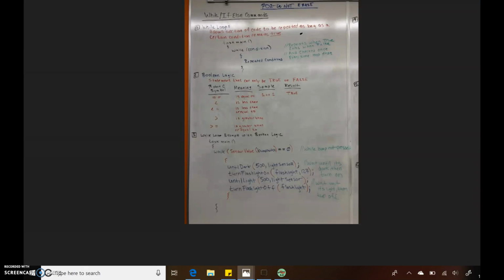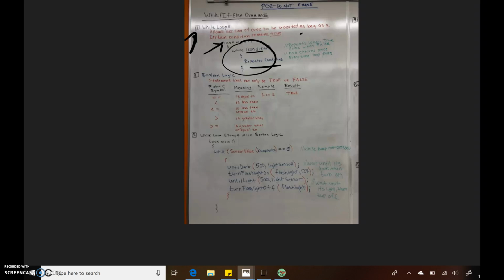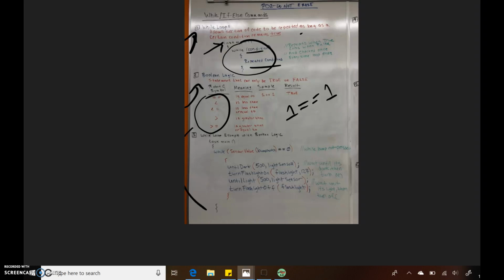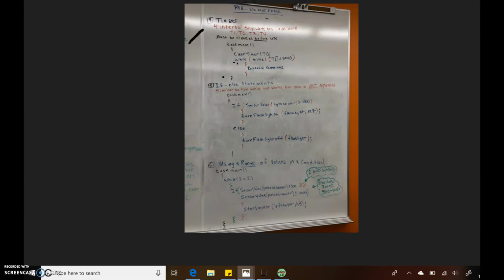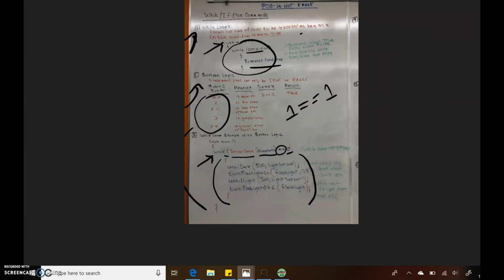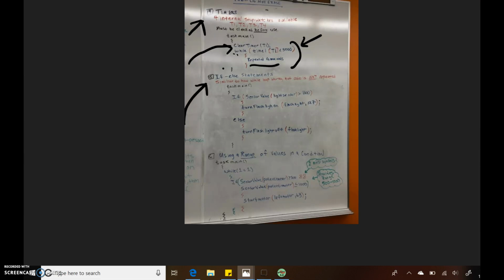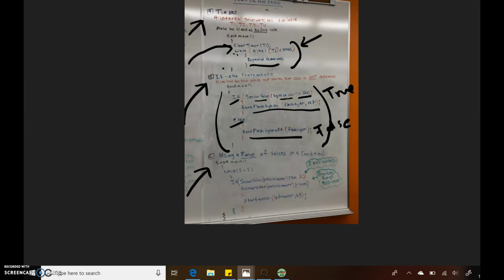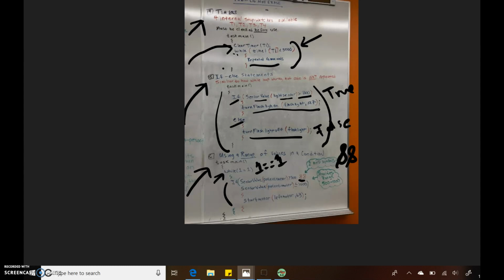'While Loops If Else